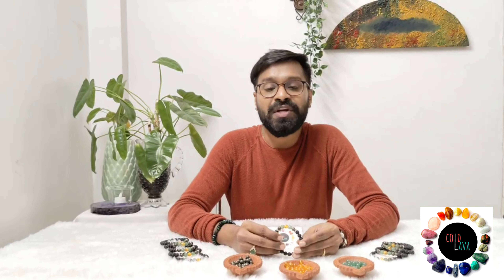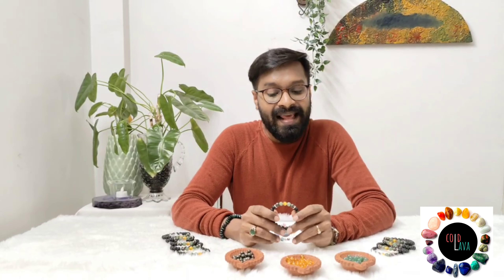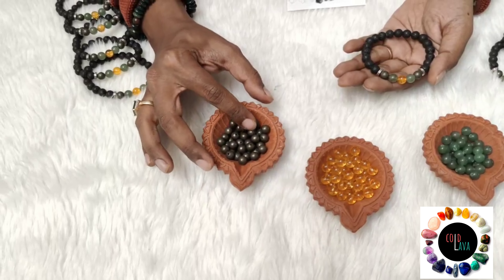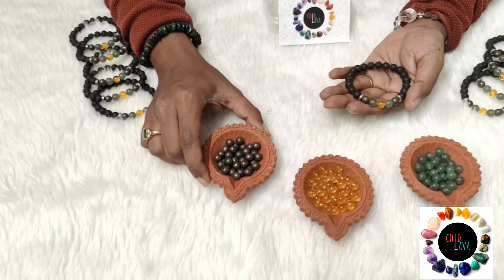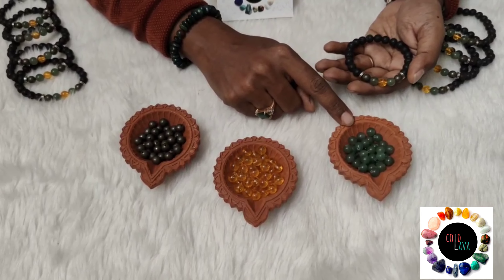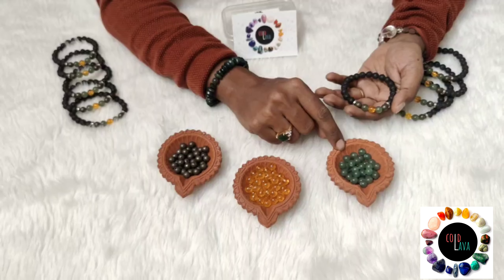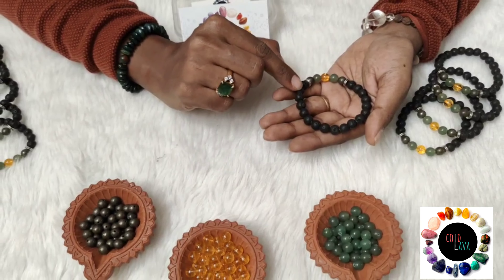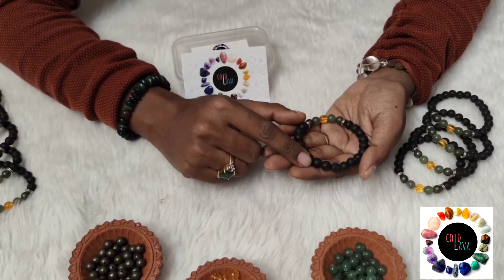Crystals to Attract Money, Abundance and Prosperity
A combination of crystals which when worn, or kept around, help to attract more opportunities, lead to abundance and financial gains.

While wearing crystals, use affirmations which help to attract wealth and manifest

WhatsApp us to place your orders, or to inquire more.